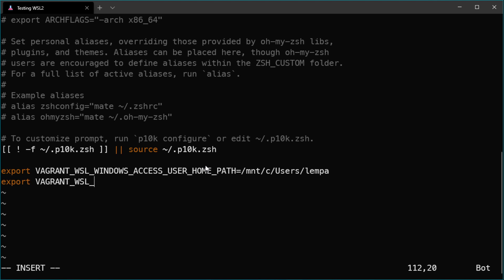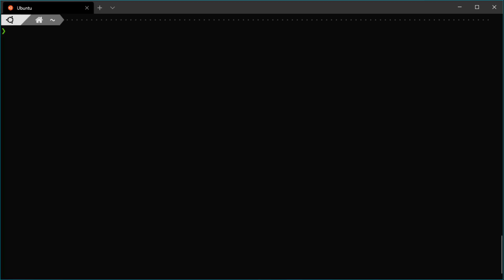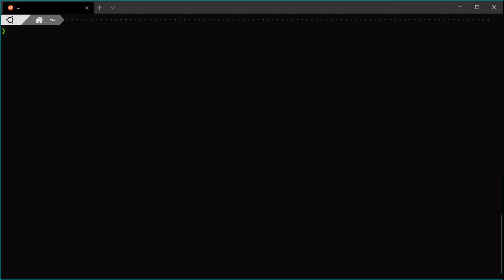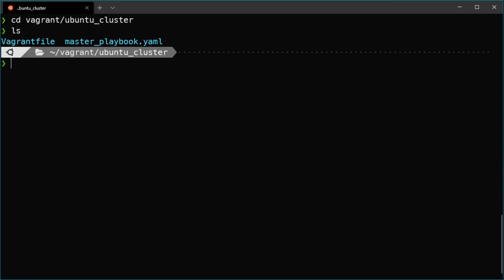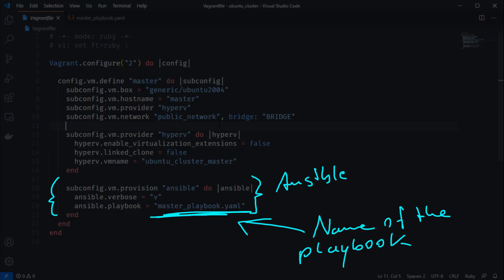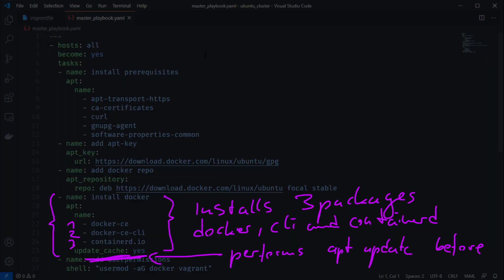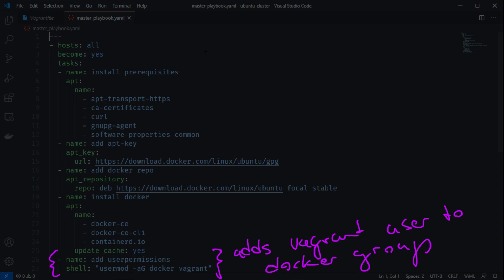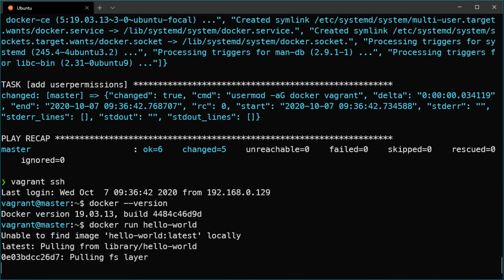Automate your virtual lab environment with Ansible and Vagrant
I show you how you can easily automate a full lab environment containing multiple virtual machines using Vagrant and Ansible.

Timestamps:

00:00 - Introduction
02:25 - How to install Vagrant and Ansible on Windows 10
09:16 - Example to provision an Ubuntu Server
14:25 - Provision the Ubuntu Server with Ansible to install Docker